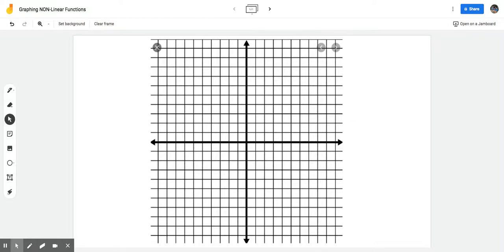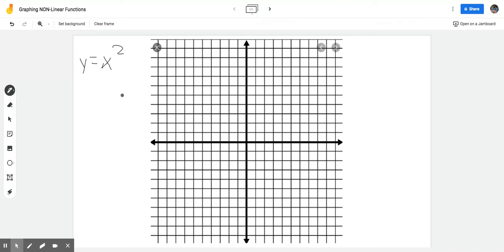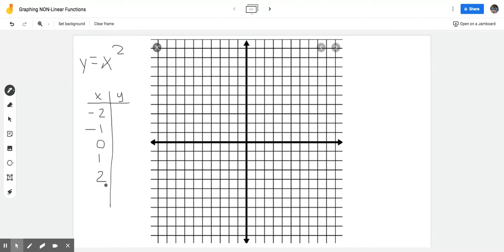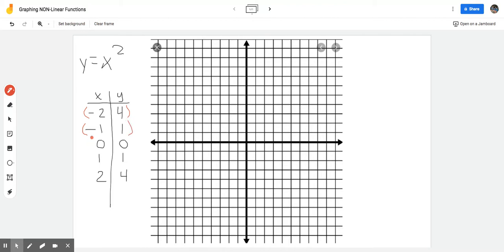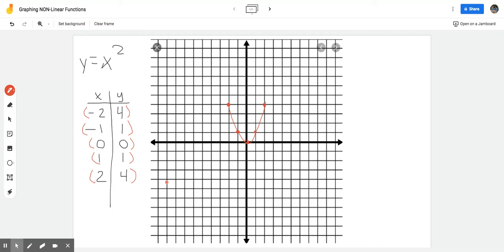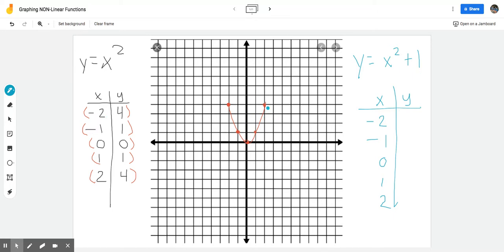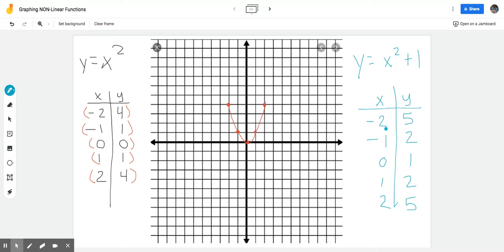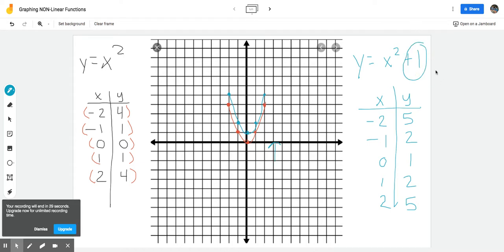Graphing NON-Linear Functions - Google Jamboard